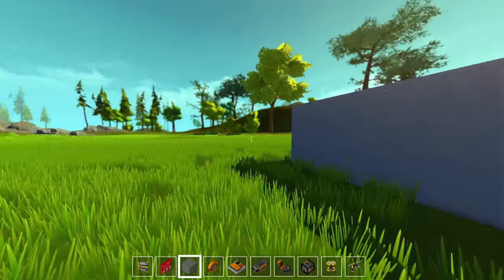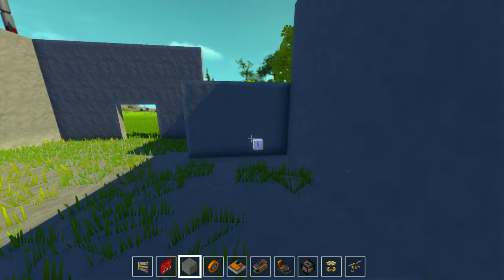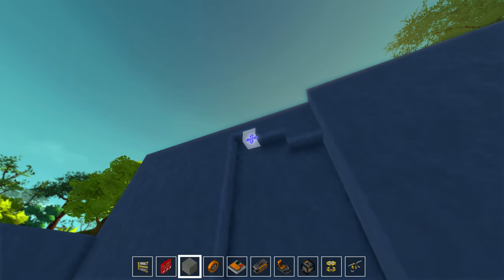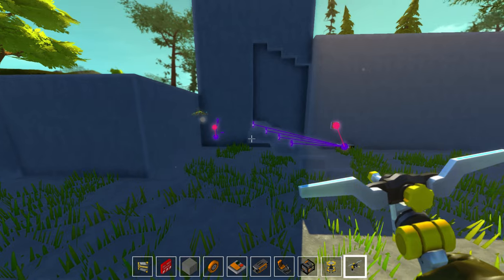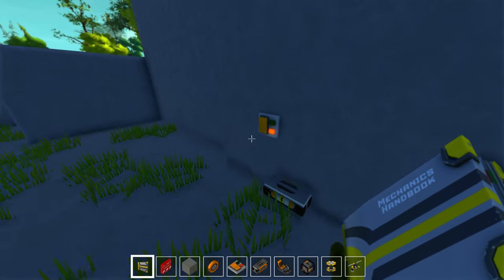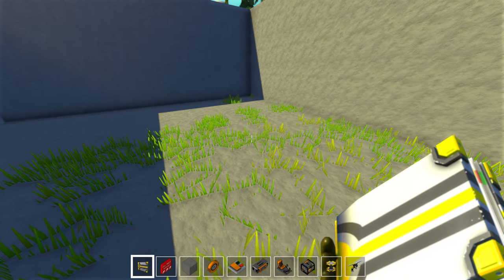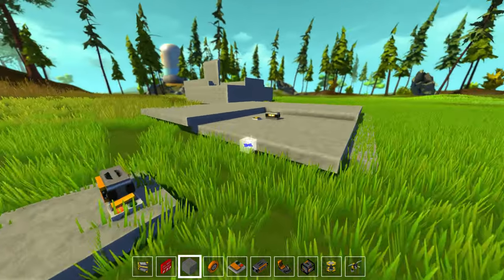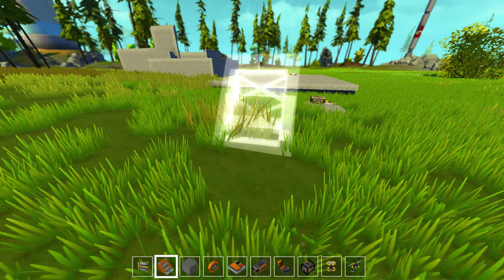Scrap Mechanic - Lets Play - Part 4 - Building an Automated Staircase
Join me as we journey through the game Scrap Mechanic, a open world game that lets your build, design and test out whatever comes to your mind. Become a engineer of a town or a small/large fleet of vehicles of your own design with endless design possibilities.